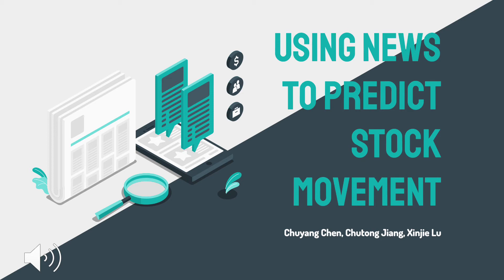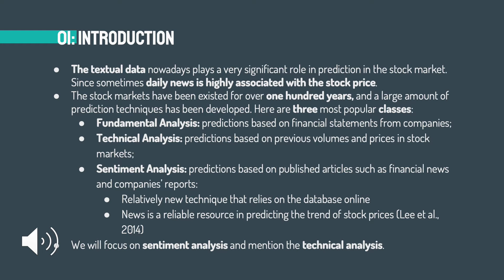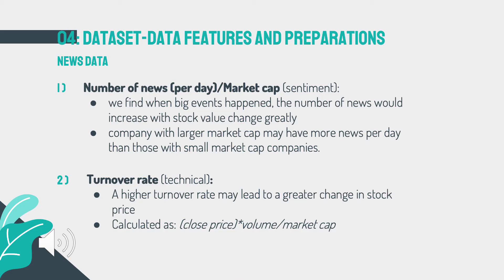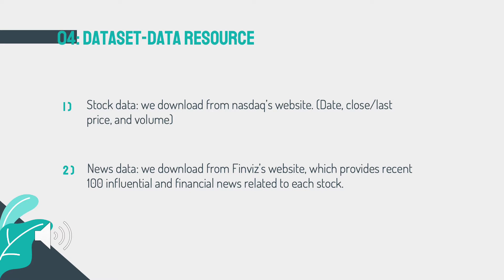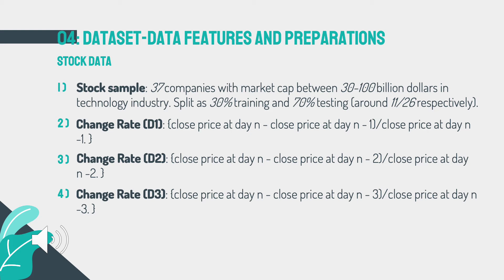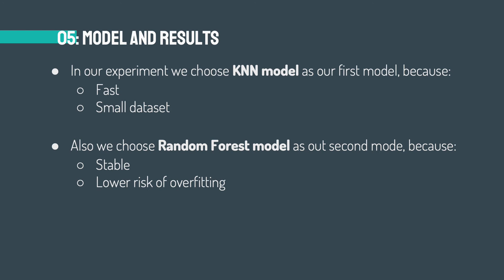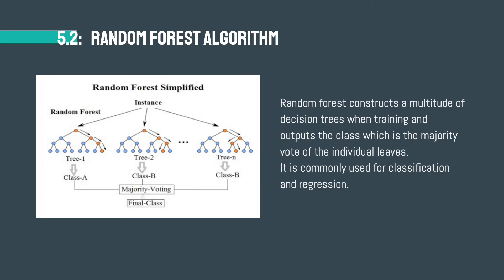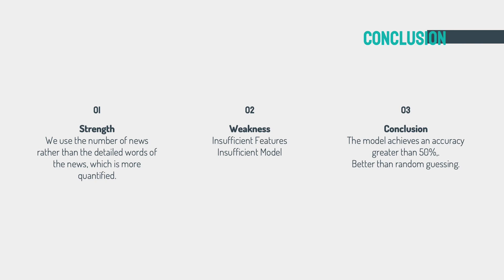Using News to Predict Stock Movement (Student Presentation, Group 12)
This is a STAT 451 class project presentation
by Chuyang Chen, Chutong Jiang, and Xinjie Lu

This presentation is shared with the students' permission.

Abstract:

We  use  machine  learning  algorithms  to  predict  U.S stock  movement  based  on  the  number  of  financial news.   The  textual  data  nowadays  plays  a  very  significant role in making predictions for the stock market.  However, due to the complexity of the stock mar-ket, it’s hard to make precise and accurate predictions based on the context of the news.  Also, we found that there might be a strong correlation between the number of news and the stock movement:  usually when a big event happens, the related news would be published and the stock may have dramatic changes.  Hence, we choose  37  tech  firms  with  market  values  from  30  to100 billion dollar as our stock data and corresponding100  influential  and  financial  news  as  our  news  data from  Finviz’s  website.  We  divide  our  dataset  into  a70%  training  set  and  30%  testing  set.   The  models we use include K-Nearest Neighbors algorithm (kNN) and Random Forest.  By selecting the optimal hyper-parameter for the model, the accuracy of them is in-creased.  Both of them perform quite well so this approach is likely to be used in real world applications to give some insight and direction for those who intend to invest in the stock market.